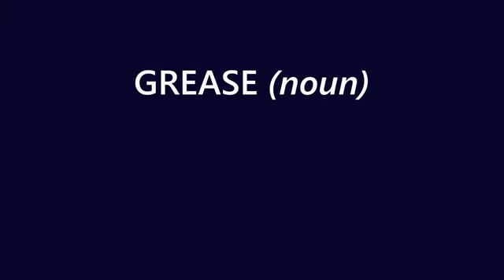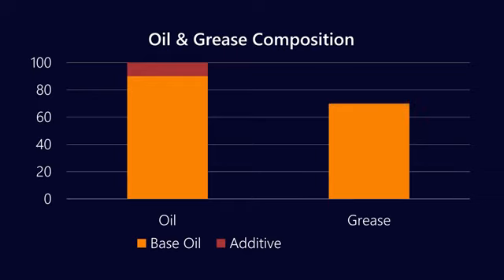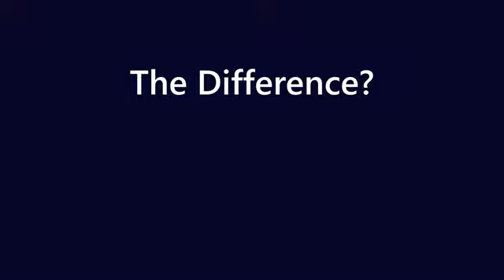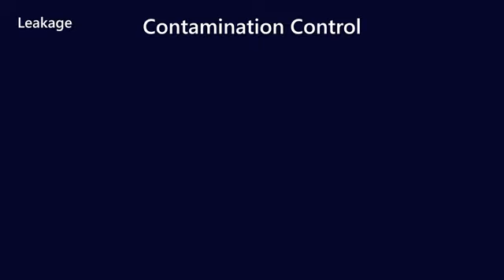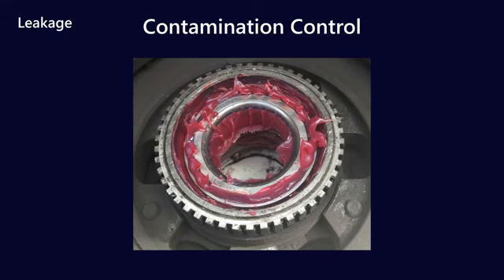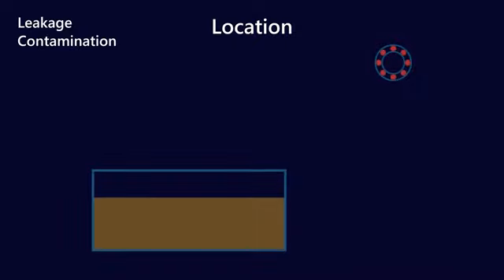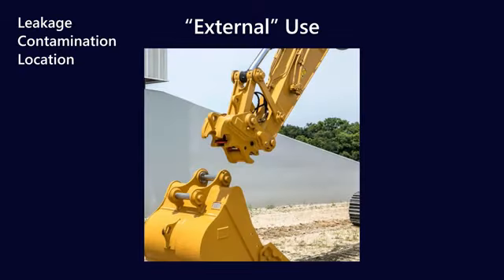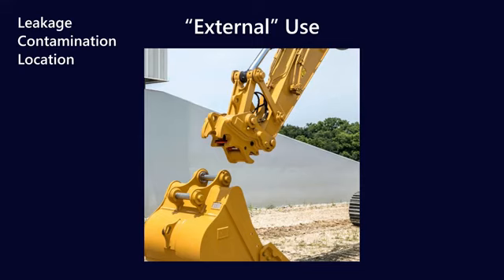What are the main differences between grease and oil?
We deal Lubricant’s Grease and filters